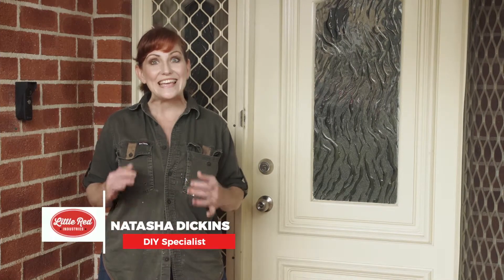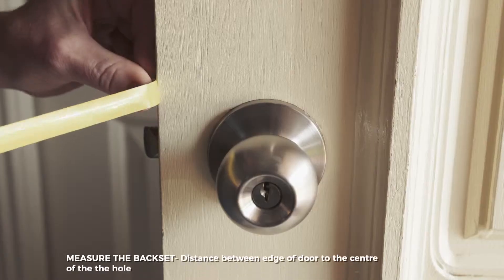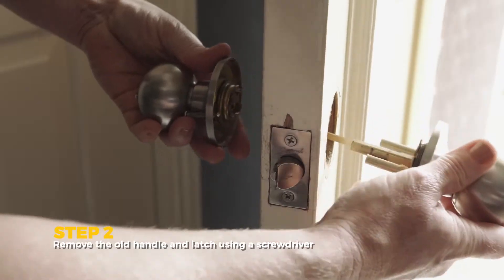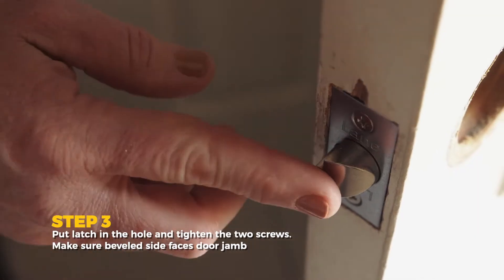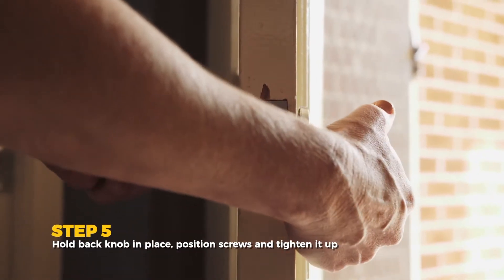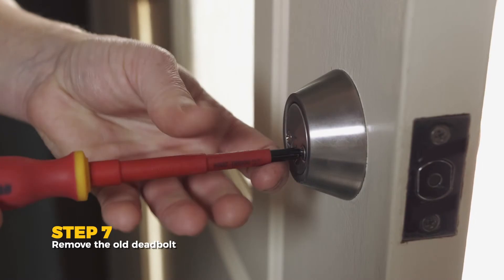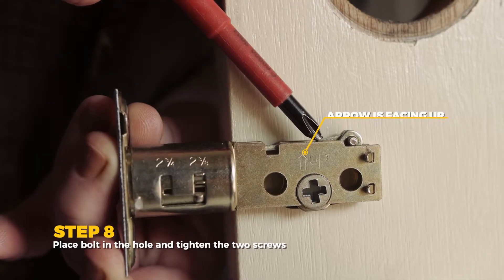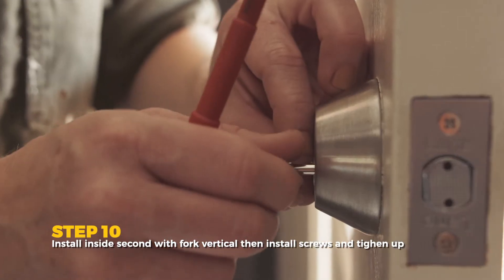How To Replace External Door Handle | DIY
Natasha from Little Red Industries guides us through how to replace an external door handle.

Credit:
Production Company: Onsight Films TV
Presenter : Natasha Dickins - Little Red Industries